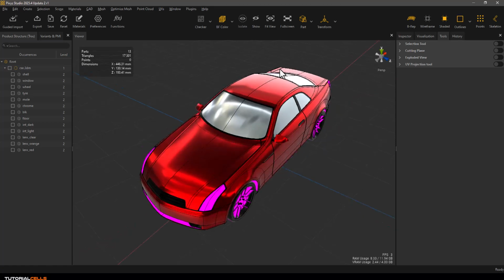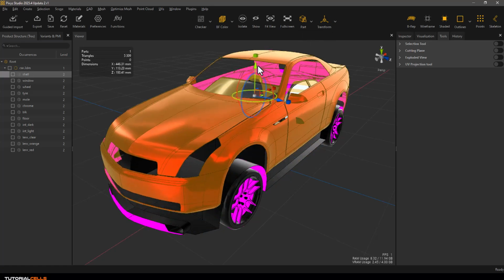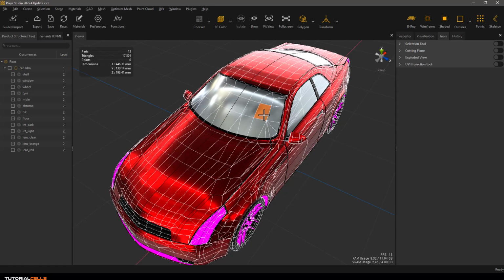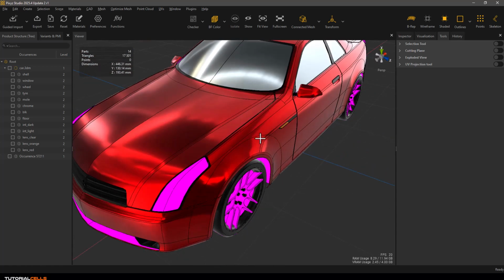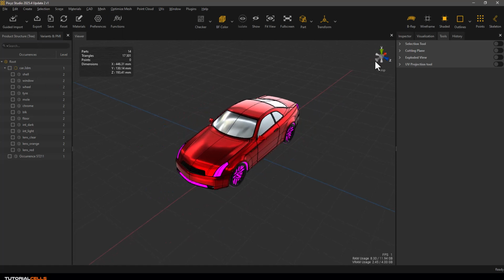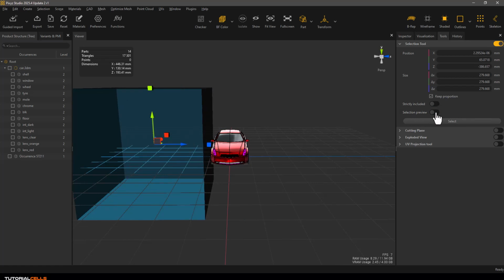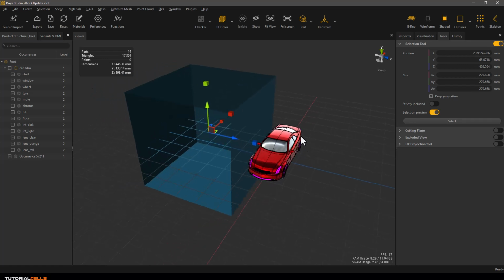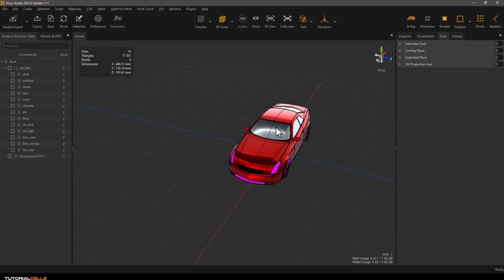013 Object Selection Tools in pixyz studio